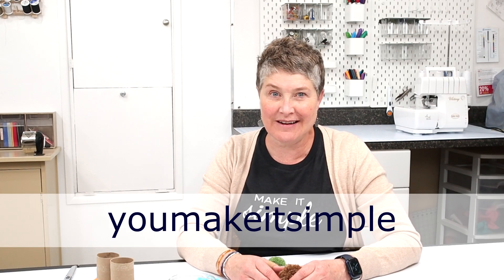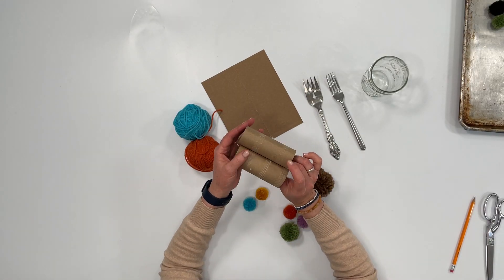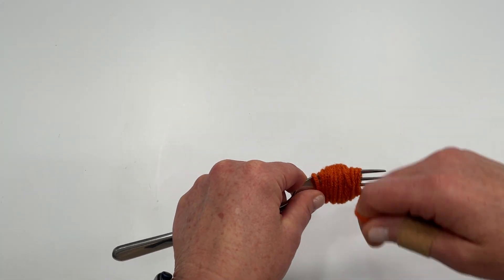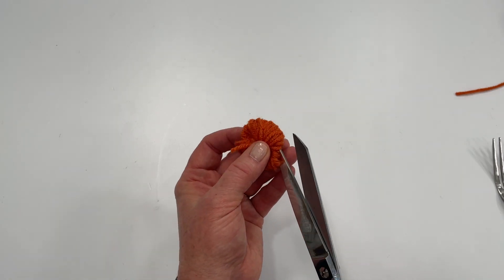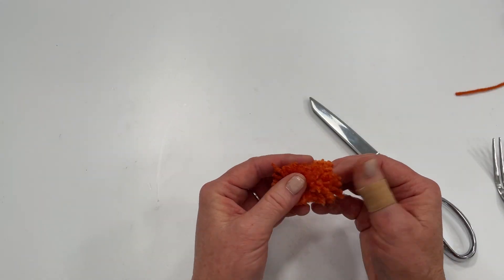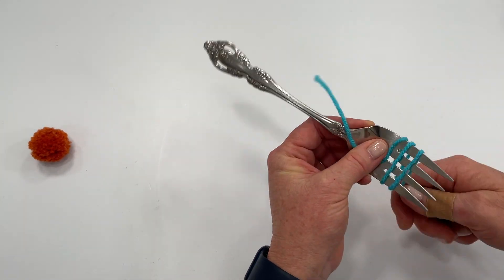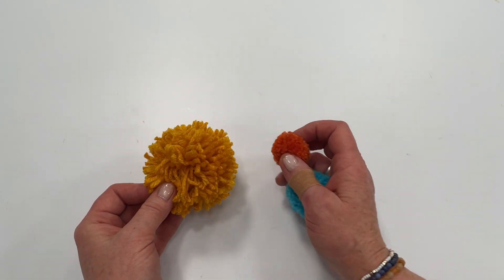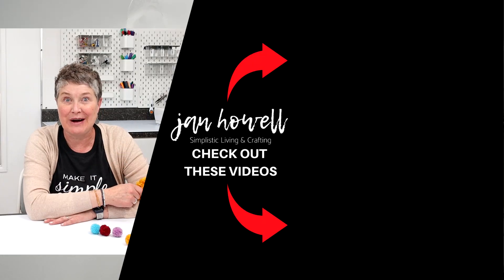The Perfect DIY Pom Pom Tutorial // 2 Simple Methods // 3 Sizes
In this tutorial, I show you how to make the perfect DIY pom pom. I'll go over three different sizes and 2 very simple methods.

WATCH THE WHOLE VIDEO, because at the END I'll show you several different things you can do with these fluffy balls of yarn.

00:00 Introduction
0:35 Materials & Items Needed
1:15 Mini Pom Pom: (technique 1)
5:09 Medium Pom Pom
5:52 Large Pom Pom (technique 2)
9:52 Ideas of how to use pom poms